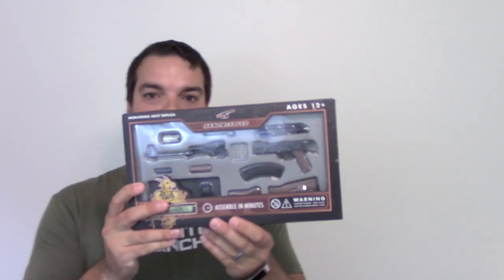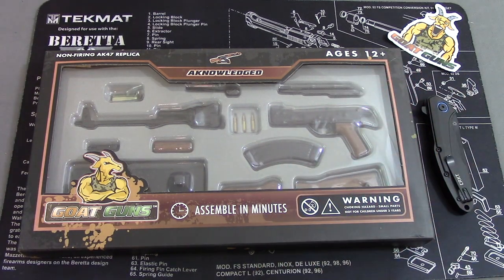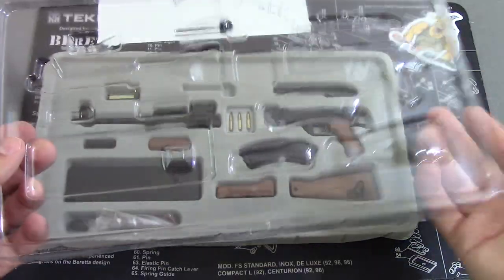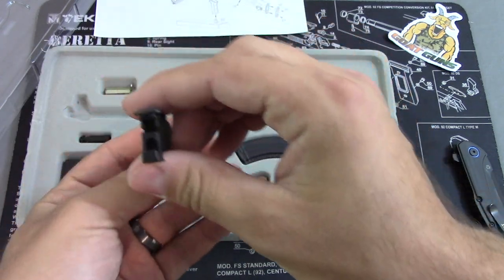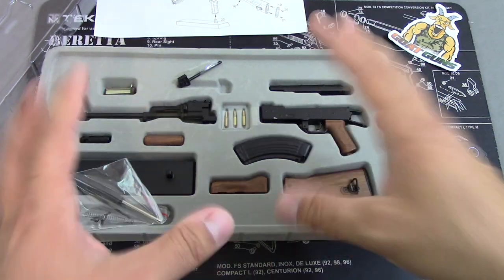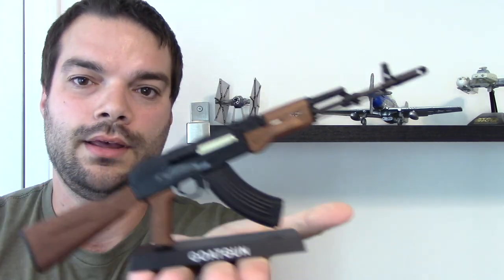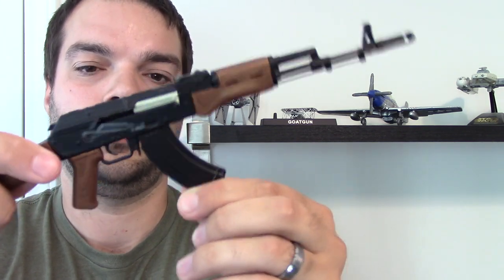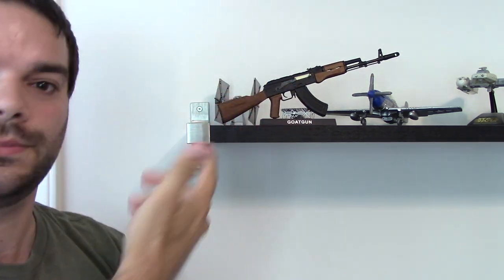Goat Guns Miniature Firearm Replica Review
Favorite Products on Amazon